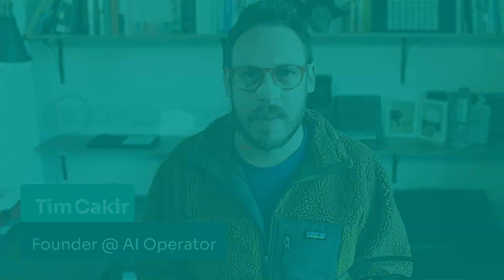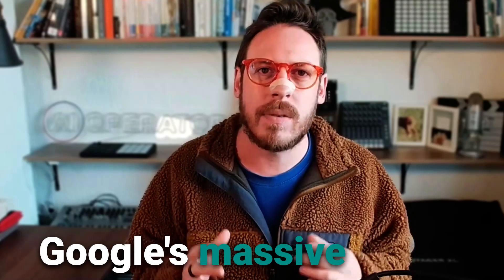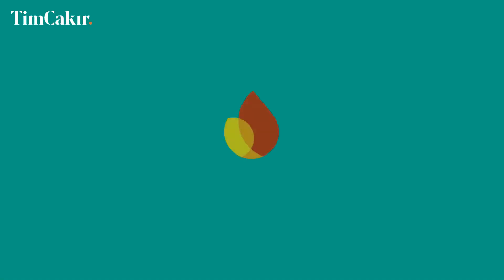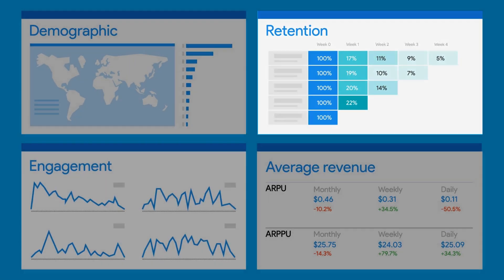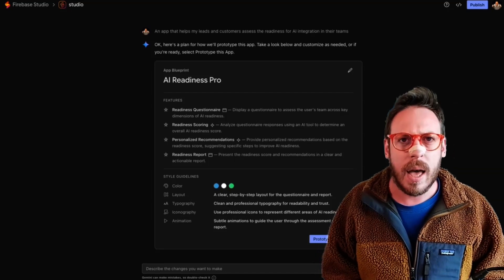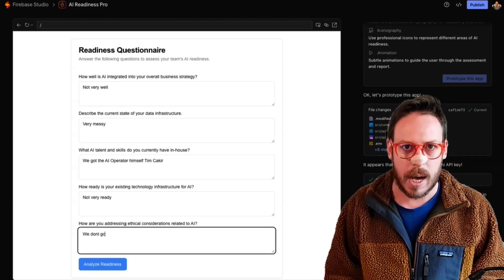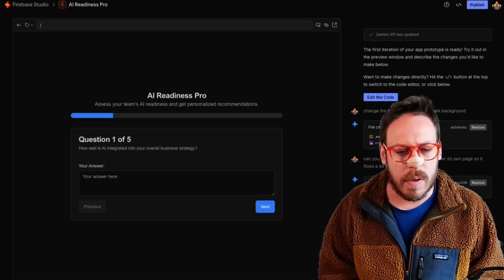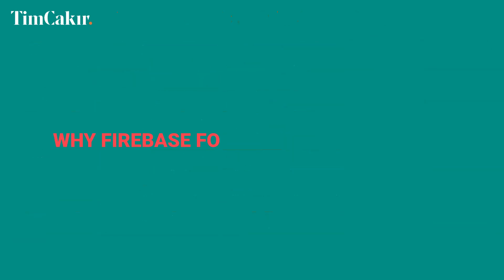Google’s Firebase Studio: Create AI Apps Faster (Beginners Guide)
Learn how to build AI-powered apps in minutes with Google's Firebase Studio. Perfect for beginners, this no-code app builder will revolutionize the way you create apps!

Today, I'm diving into Google's latest innovation, Firebase Studio.

This cloud-based development environment helps you build AI-powered apps from scratch right in your browser, with no setup required.

I'll share my experience of testing it, from its impressive AI prototyping capabilities to real-time collaboration, and how it leverages Google's infrastructure for reliable scaling.

Join me as I explore if Firebase Studio is just a flashy demo or ready for real business impact.

Don't miss the demo where I create an app to assess AI integration readiness!

Key moments:
00:00 Introduction and Overview
00:40 What is Firebase Studio?
01:59 Key Features of Firebase Studio
02:38 AI Prototyping and Real-Time Collaboration
04:29 Engagement and Analytics Tools
06:01 Limitations and Early User Feedback
06:24 Demo: Creating a web app in Firebase Studio
11:37 Comparing Firebase Studio with Competitors
12:35 Why Firebase Studio for AI-First Businesses?
14:30 Conclusion and Final Thoughts